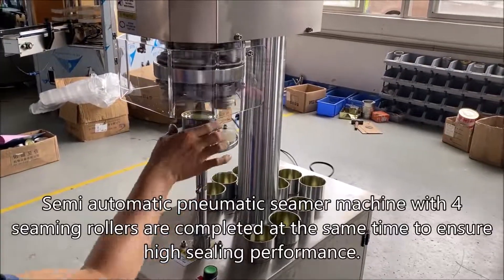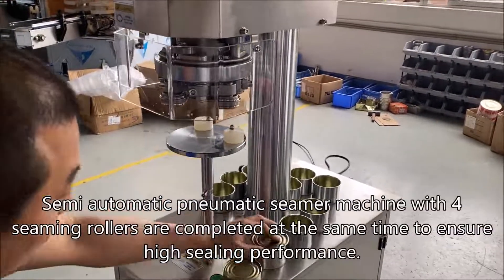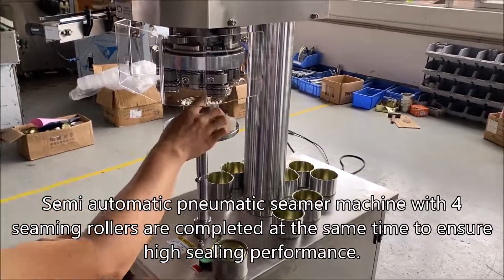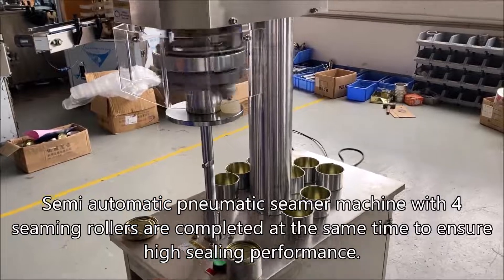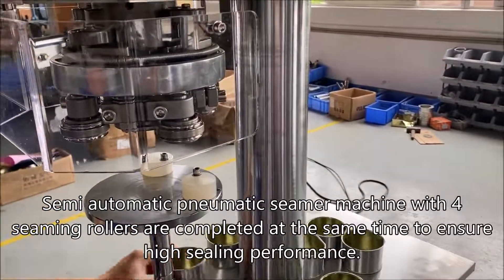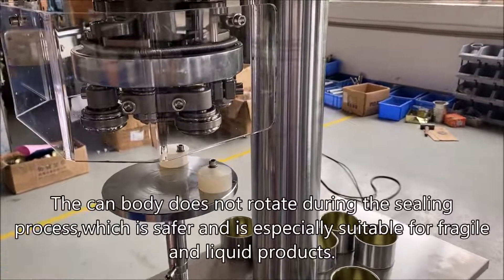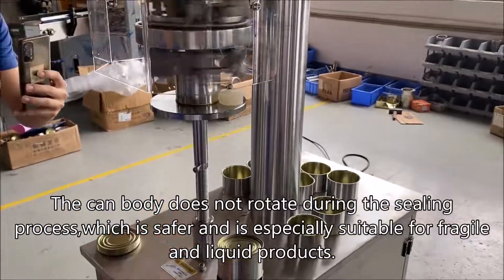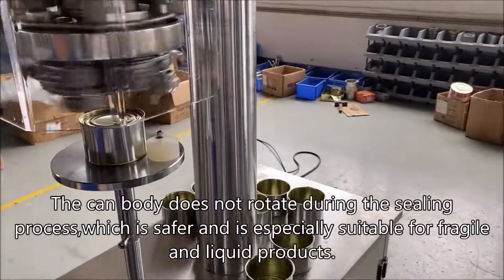Pneumatic sealing machine for round tin cans,Semi automatic pneumatic can seamer sealer crimper